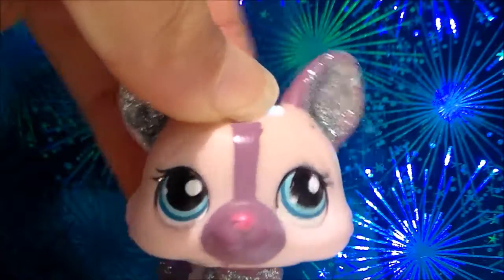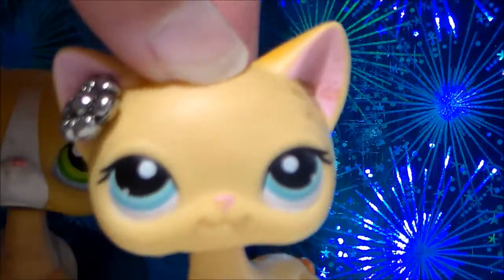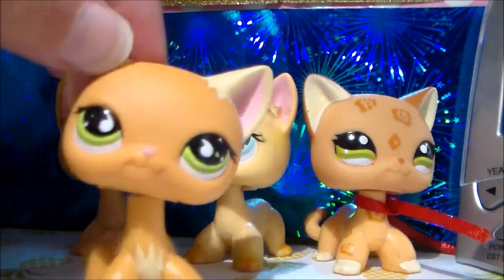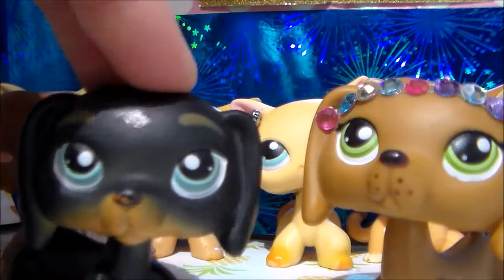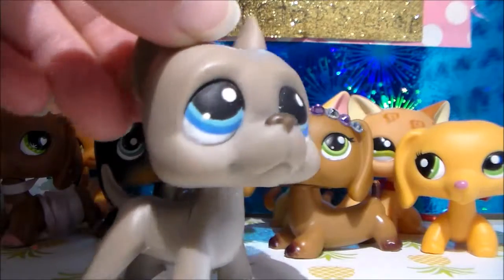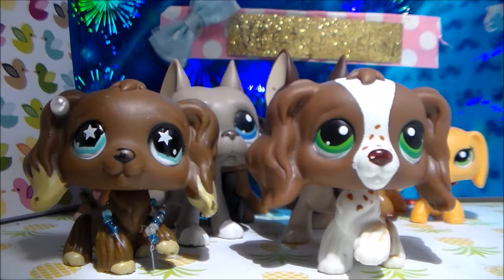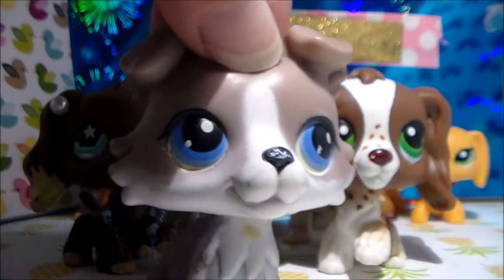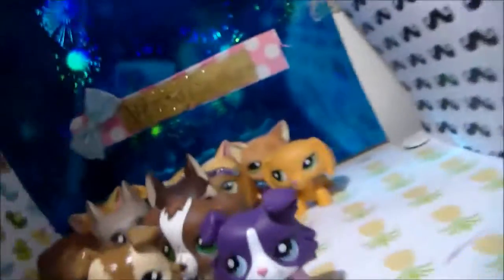Lps: All of My Lps Collies , Great Danes , Cocker Spaniels , Short Hair Cats , Dachshund - 2016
I know i don't have that many but, this is my video and i hope you enjoy!